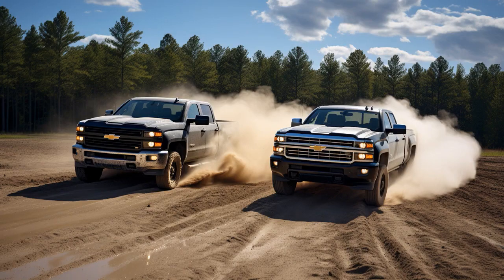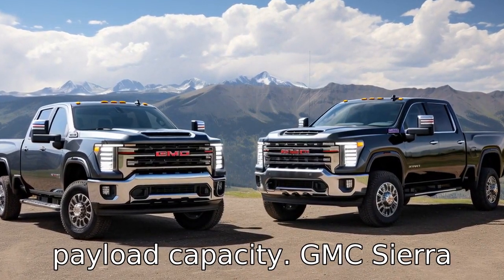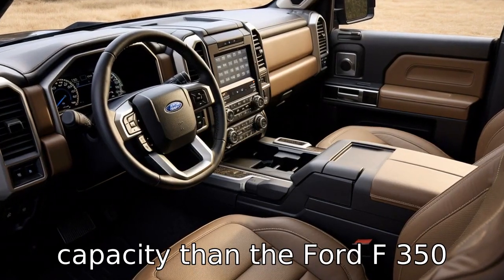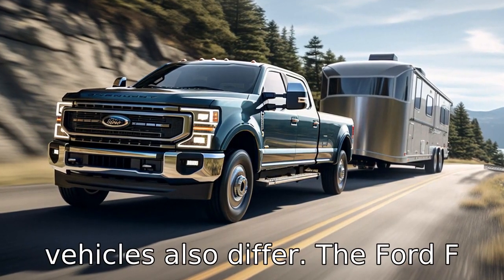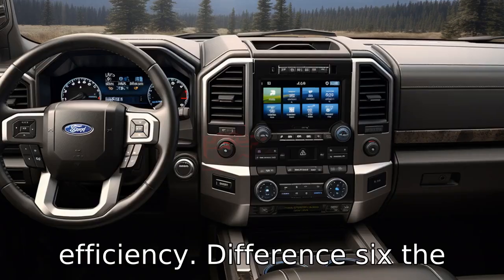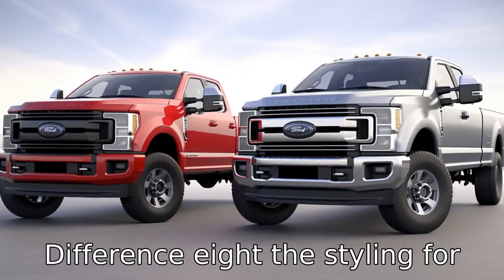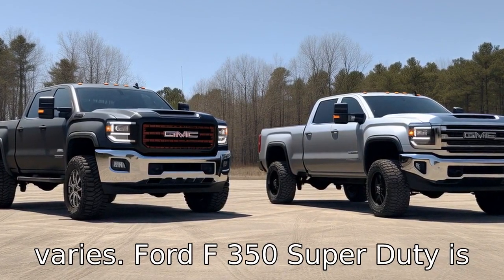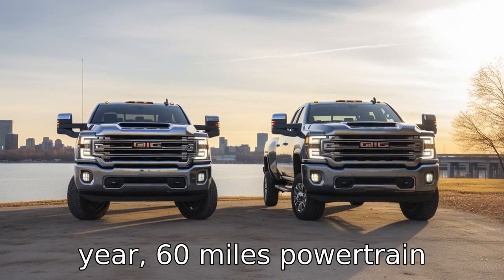GMC Sierra 3500HD vs Ford F-350 Super Duty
In this revealing video, we put the GMC Sierra 3500HD and Ford F-350 Super Duty under the microscope, comparing engine options, payload capacity, interior finishings, and towing capabilities. Discover which truck boasts better fuel efficiency, and which model provides more advanced technology for drivers. We delve into styling differences, customization possibilities and base prices as well. Finally, explore the warranty plans offered by both vehicles, to help you make an informed buying decision. Pull up a chair and get ready for a full-scale truck showdown!